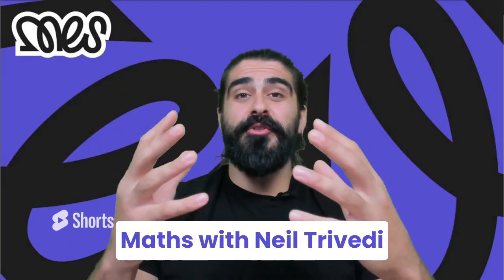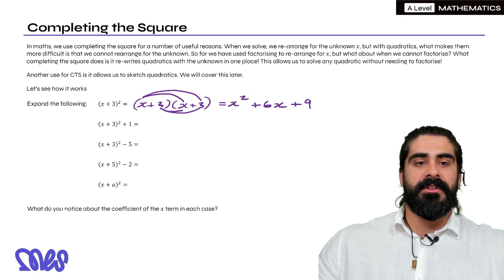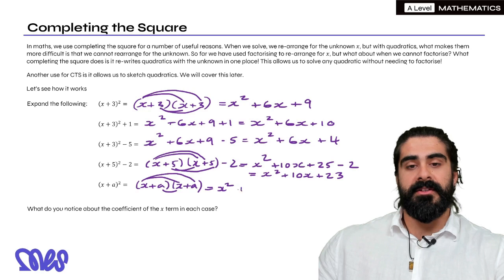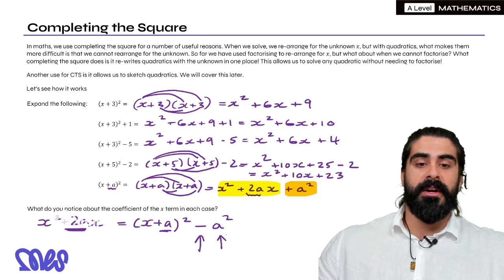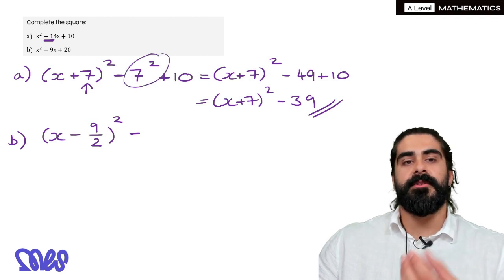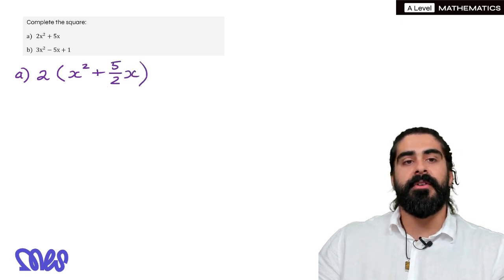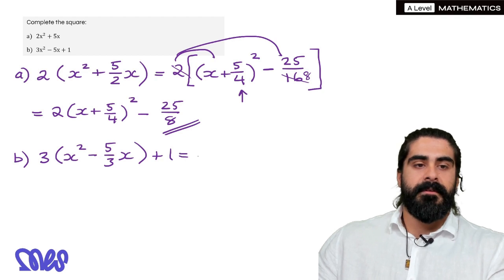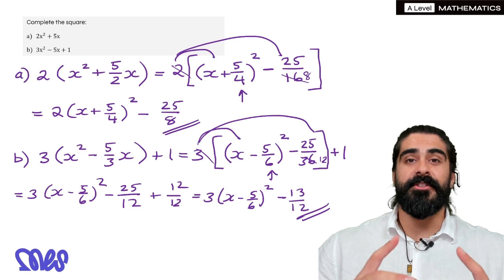A Level Maths Completing The Square